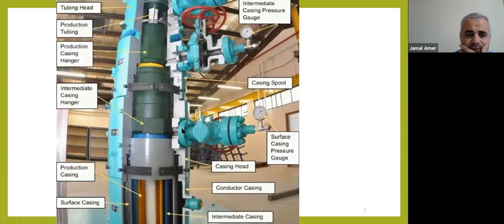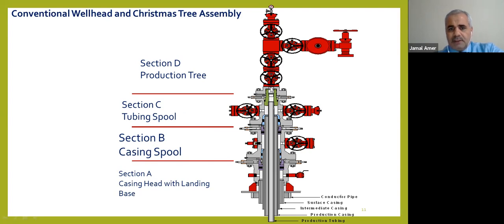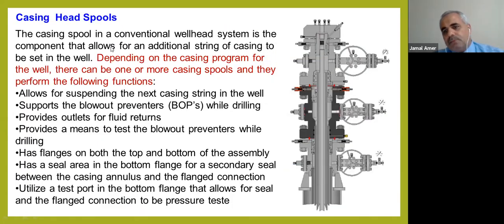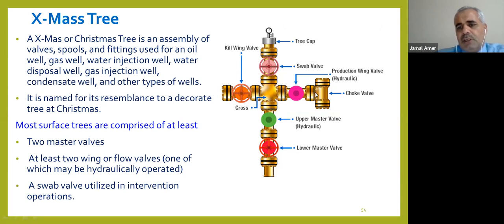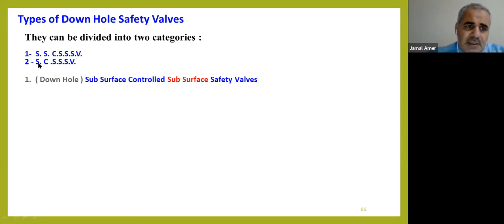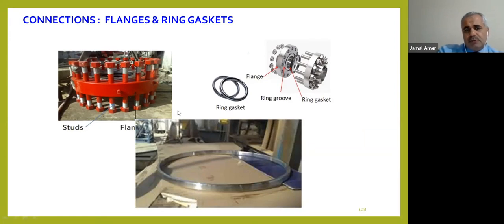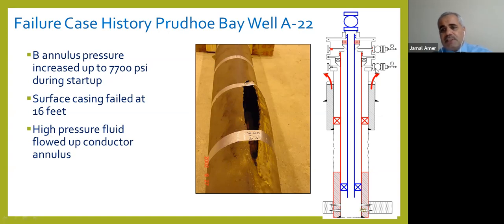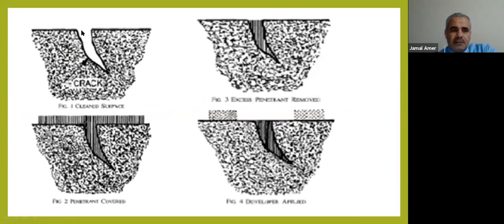Well Head Design & Selection H2S , Sour Gas Compatible Material X-Mas Tree